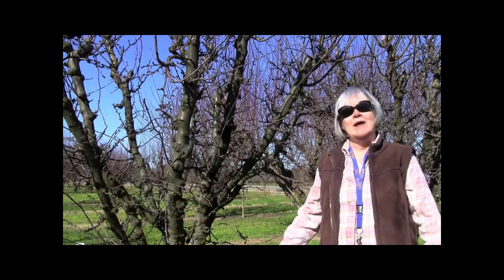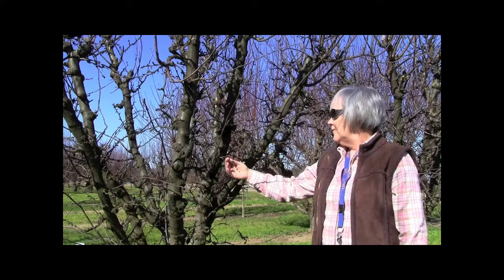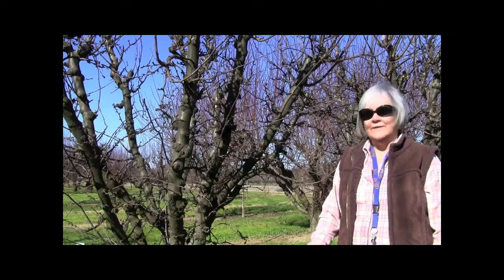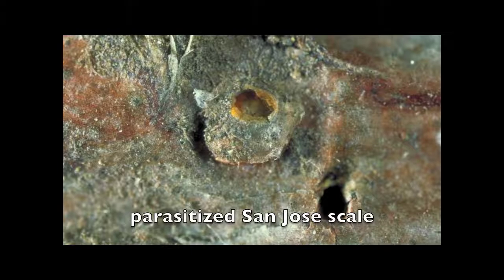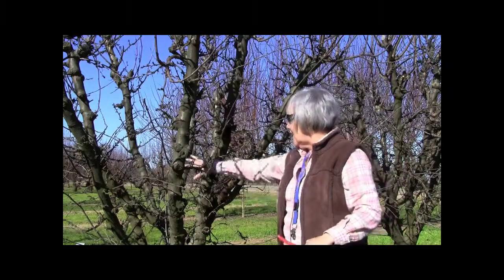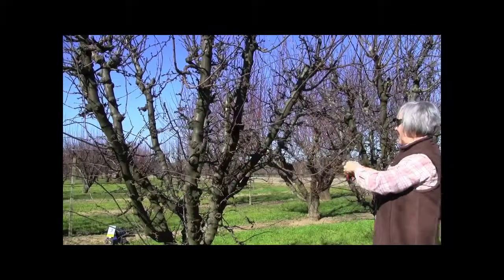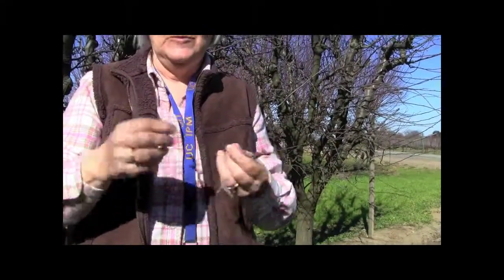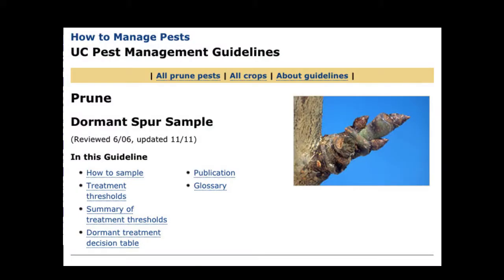Dormant spur sampling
Retired farm advisor, Carolyn Pickel, discusses sampling dormant spurs of prune trees. Various pests that can appear in dormant spur samples are described. A demonstration of how to choose and collect spur samples is included.